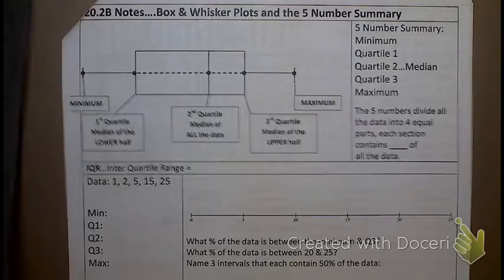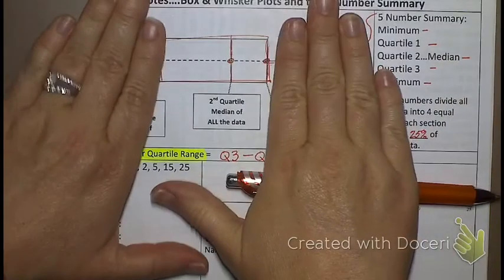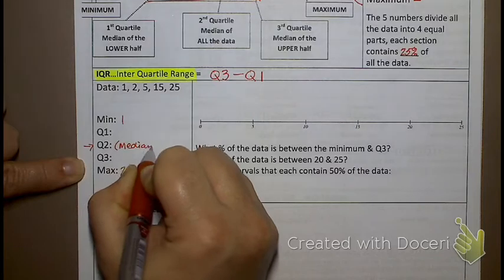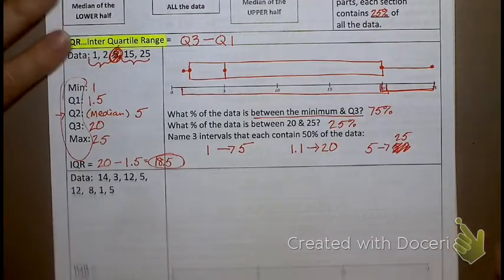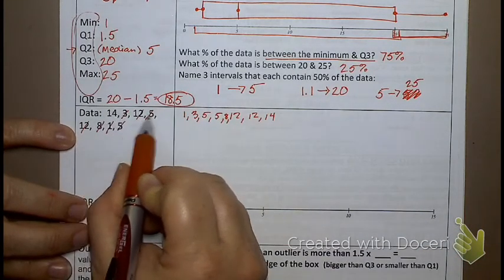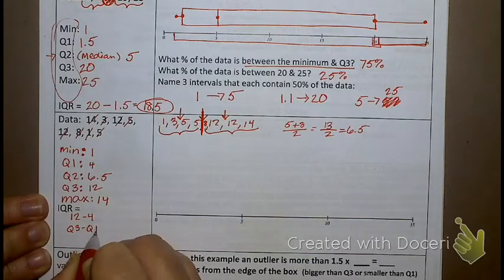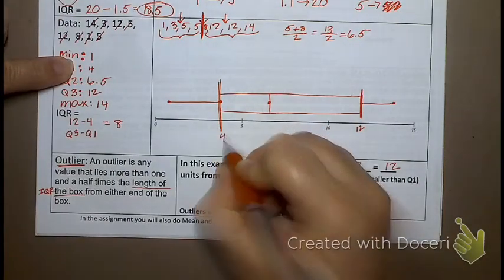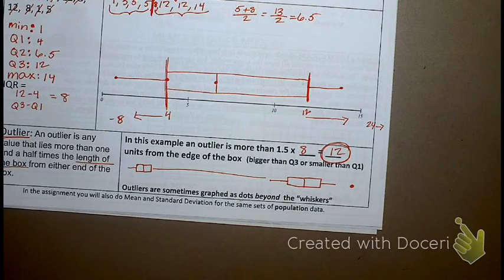20.2B Box and Whisker Plots